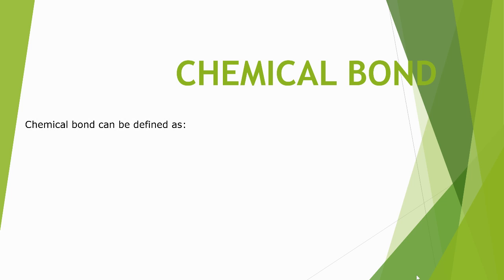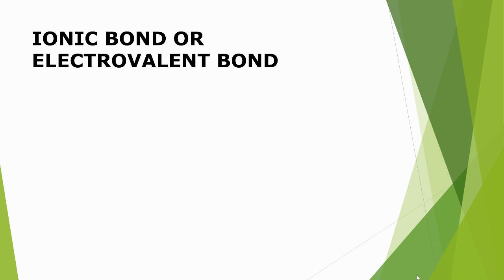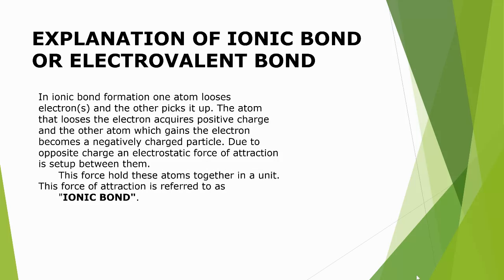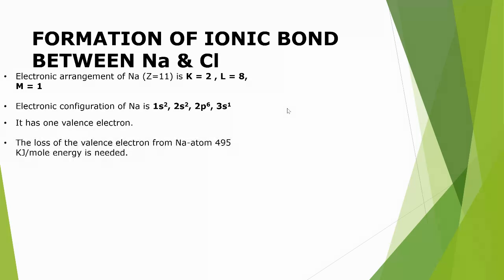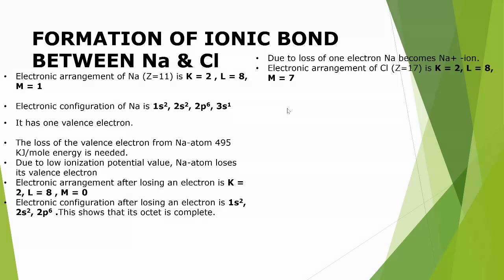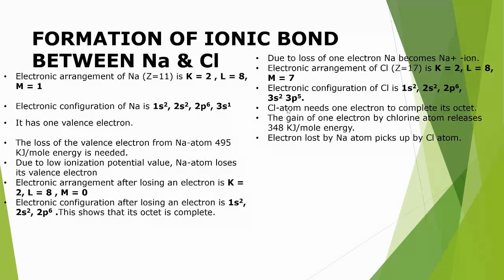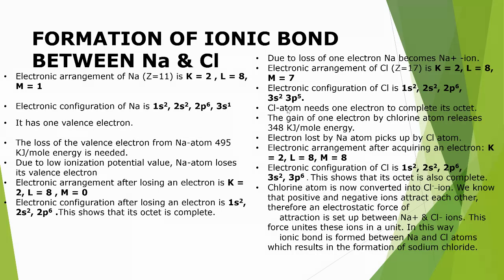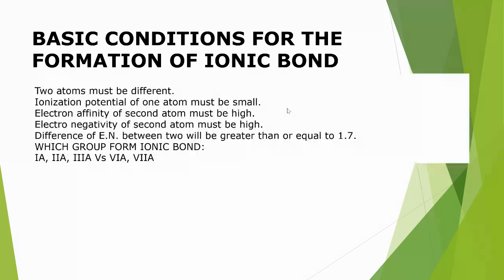Chemical Bonding ------------Part 01